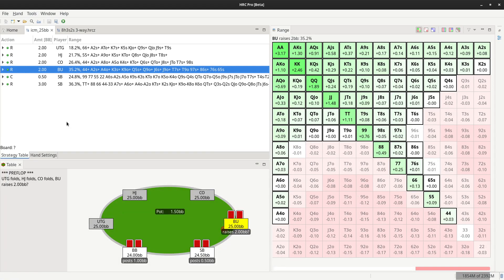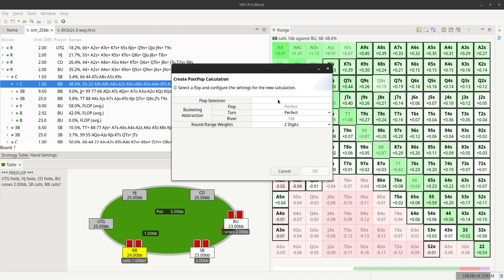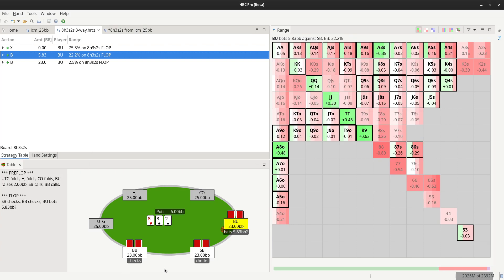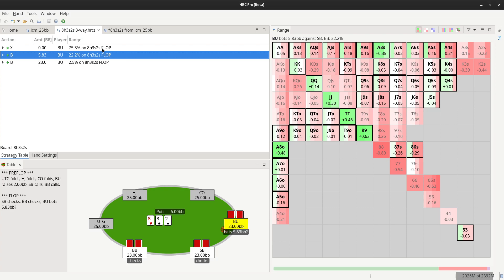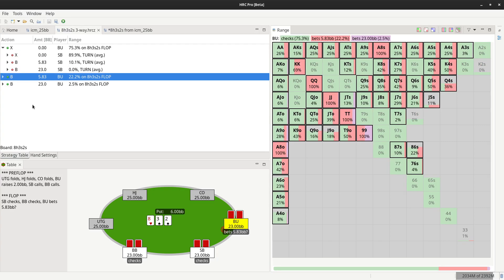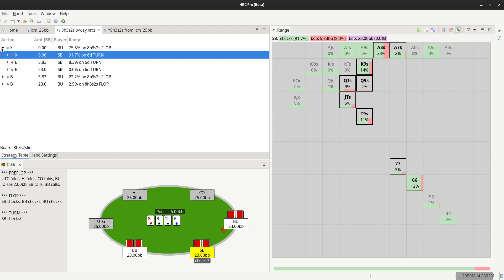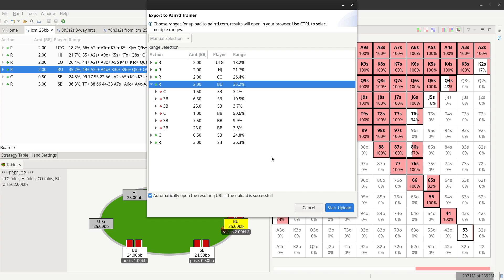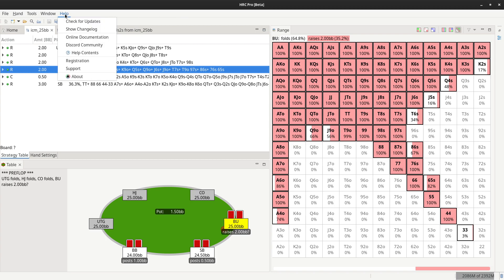HRC Beta: New Postflop Solver & Pairrd Export | Sept 2023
Get a first look at the HRC Beta features as of September 2023! Dive into the advanced postflop solver and see how to seamlessly export ranges to the pairrd.com trainer.